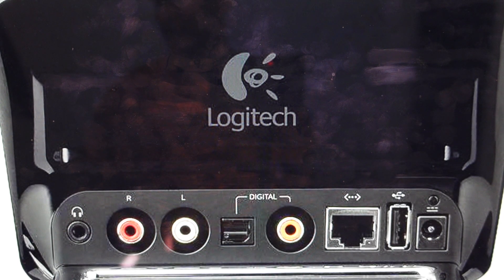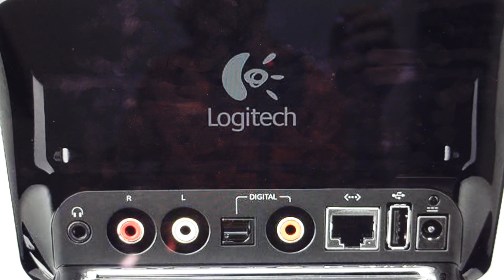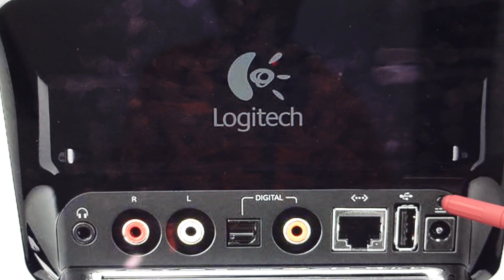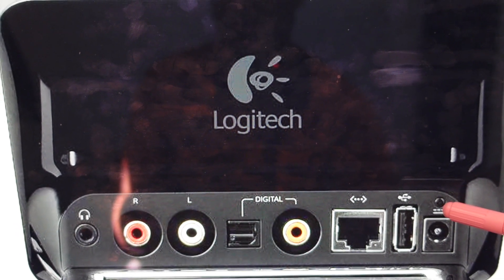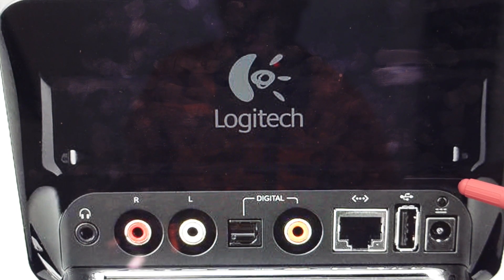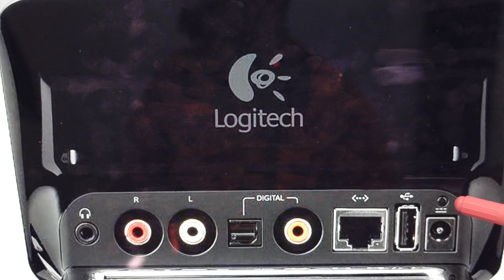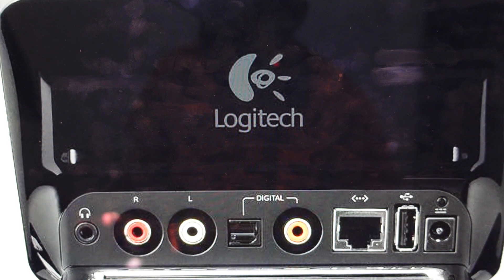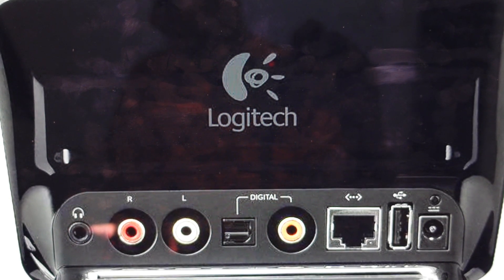Hard Reset Logitech Squeezebox Touch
How to troubleshoot or setup starting with a force hard reset a Logitech Squeezebox Touch to factory default settings if it is not working or not connecting or if it is frozen or not responding, the factory reset is a good troubleshooting step. You can also restore the factory settings to setup your device as new. Found in the Logitech Squeezebox Touch user manual.